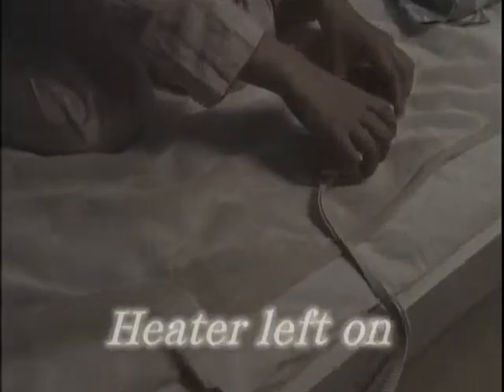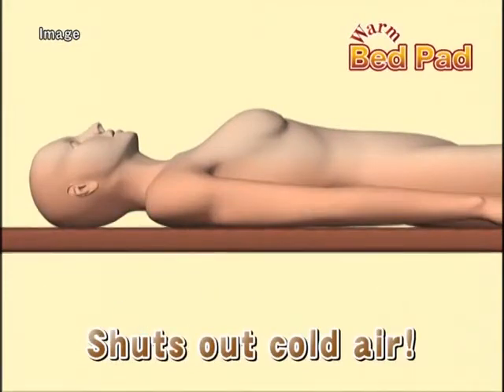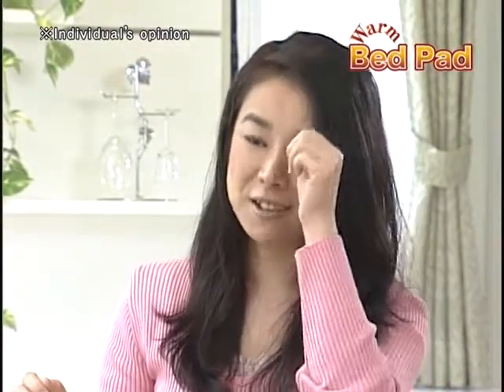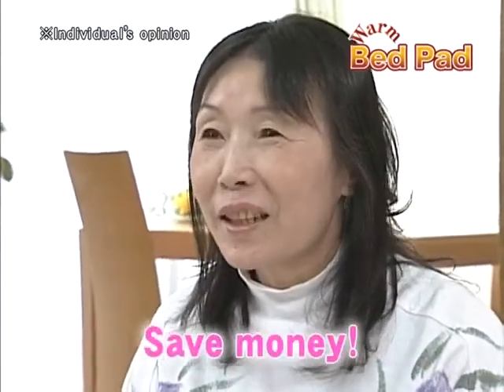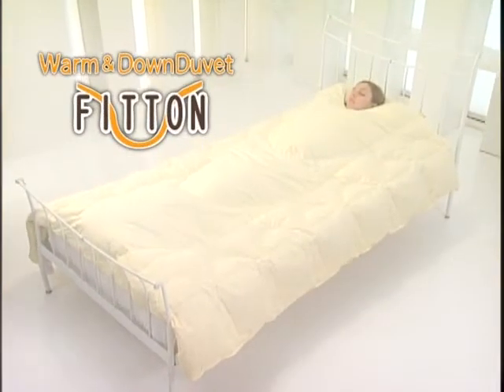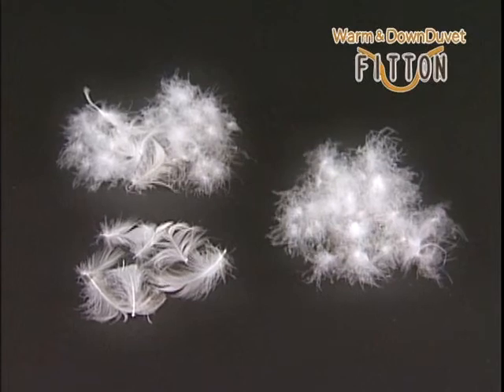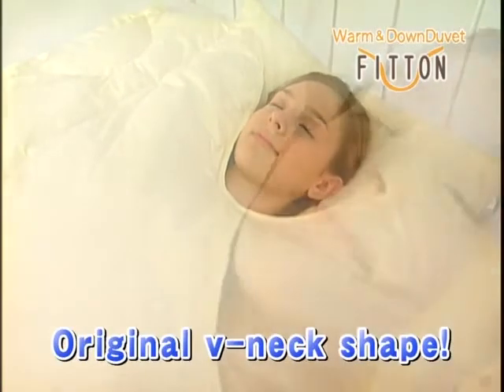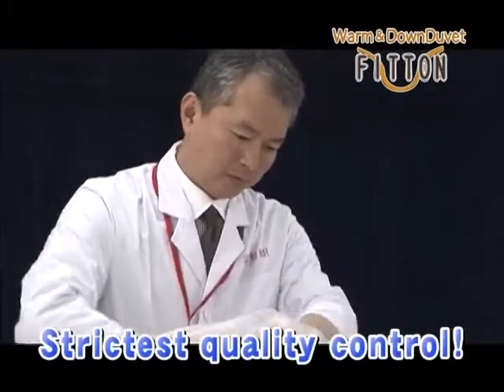Fitton Warm Bed Pads